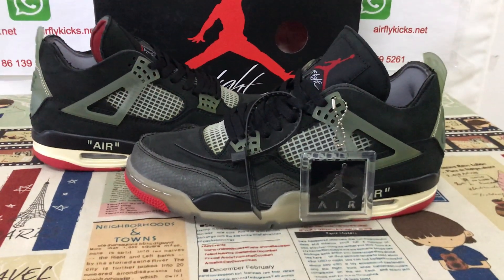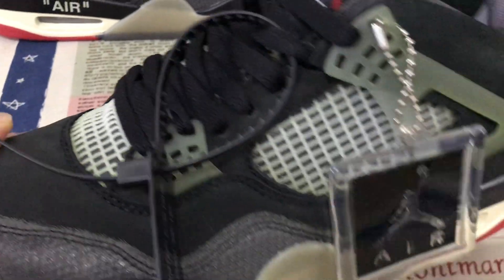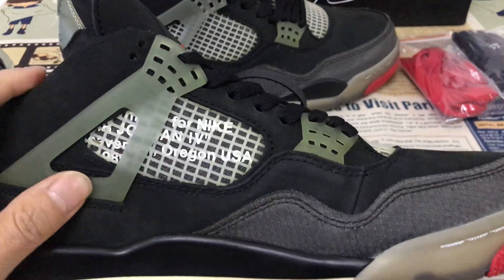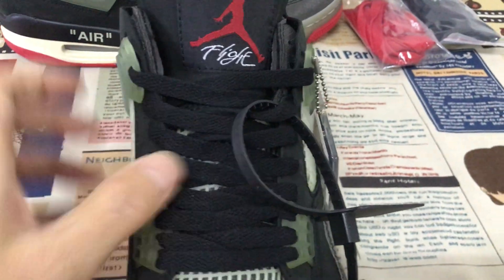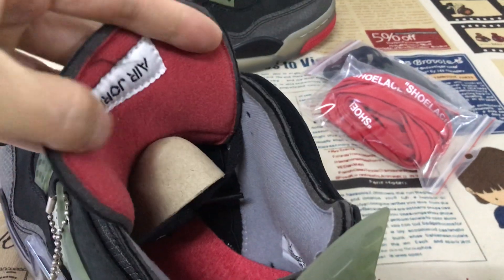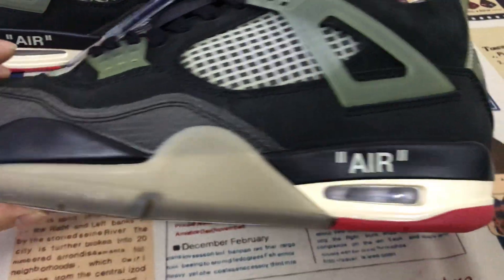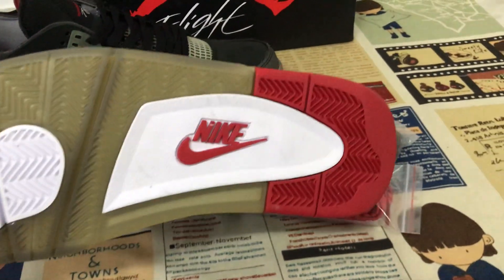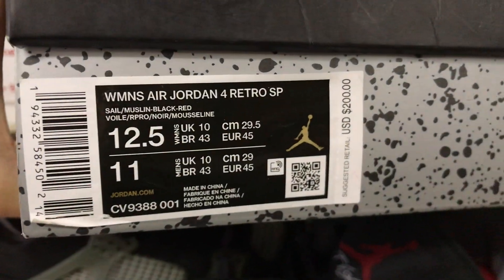Unboxing OFF WHITE x Air Jordan 4 Bred Review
OFF-WHITE x Air Jordan 4 Bred

Hey friend today give you the detailed review on OFF-WHITE x Air Jordan 4 Bred,if you like them, pls click the below link to order on my

One of the most coveted sneaker collaborations between Off-White and Jordan Brand is a reworked version of the original Air Jordan 4 “Bred.” While the style has never hit retailers, new images of the shoe have emerged on social media.
Sneaker leak social media account @zSneakerheadz reposted images of the Off-White x Air Jordan 4 “Bred” from @Sunsetsnkrs. The sneaker features a premium black suede upper, with clear panels on the eyestay and “Nike Air” branded heel tab. Off-White’s version of the Jordan 4 features less cushioning by the ankle collar as compared to the basketball counterpart. The shoe also comes with a black zip-tie attached on the black shoelaces, gray mudguard, along with “Air” branding on the midsole and translucent outsole.
The Off-White x Air Jordan 4 “Bred” was first displayed at the late Off-White designer Virgil Abloh’s “Figures of Speech” exhibit in the Museum of Contemporary Art in Chicago in 2019 and was never released to the public. A women’s exclusive “Sail” colorway of the Off-White x Air Jordan 4 was released in July 2020 and is reselling for over $1,000 on the secondary marketplace including on StockX.